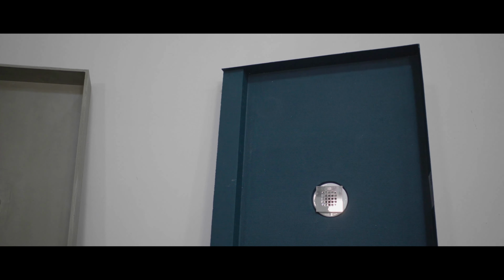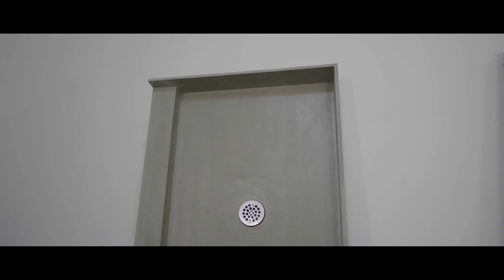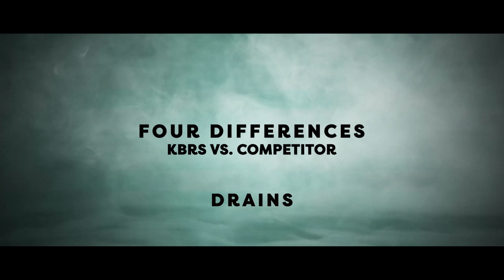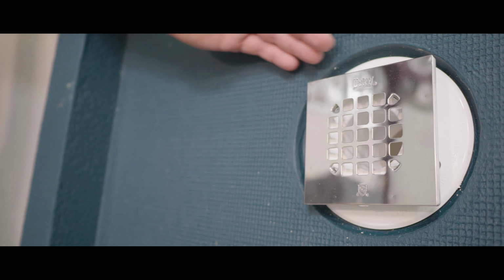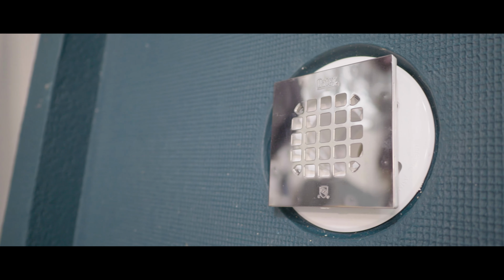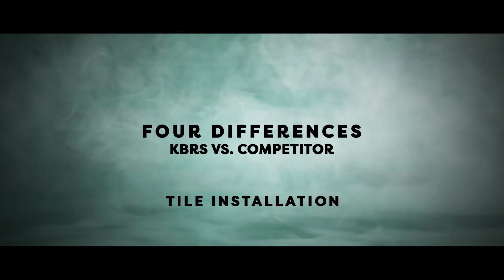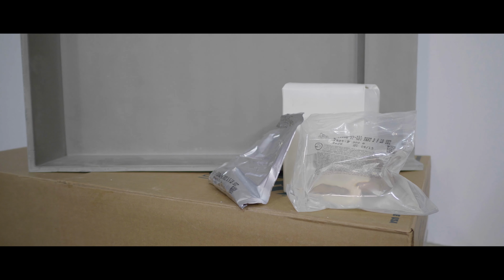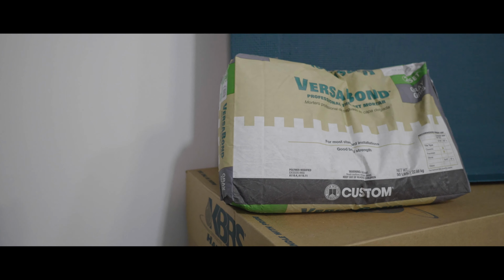KBRS Tile Basin VS Competitor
Choosing a shower pan should not be difficult, here in this video we make it easy for you when we compare one of our leading competitors to our patented flagship products: the KBRS Tile-Basin®. With the KBRS Tile-Basin® you will not be limited by the location of your drain or types of drains that can be used. You can also request any custom shape or size of your shower pan, and our specially designed flange will be there to make installation easy, but more importantly: 100% leak free.